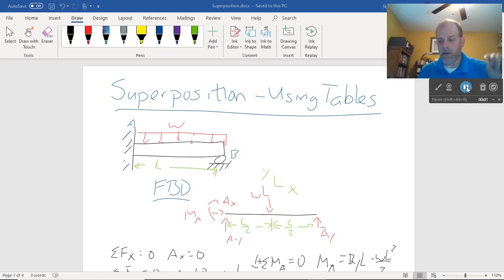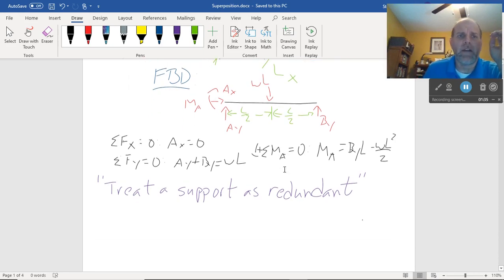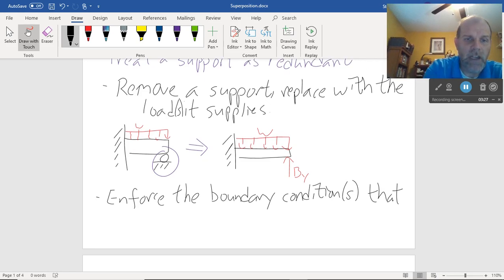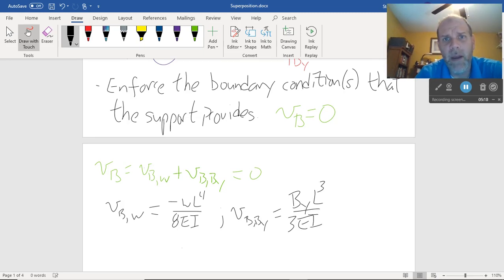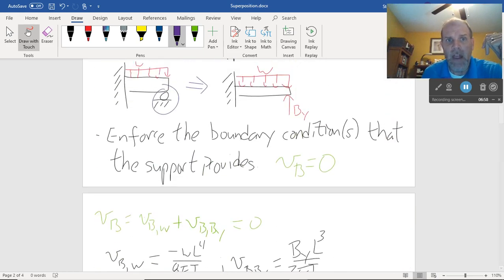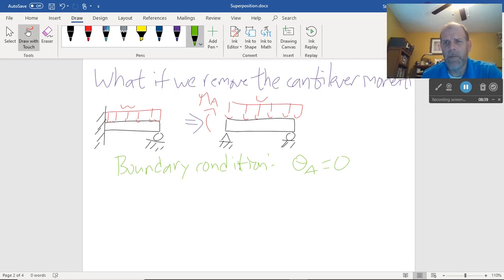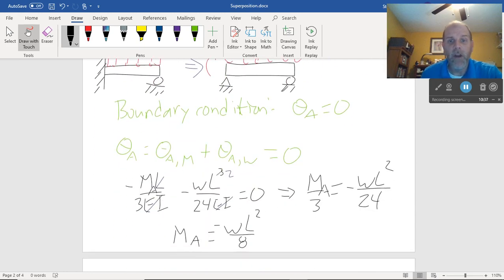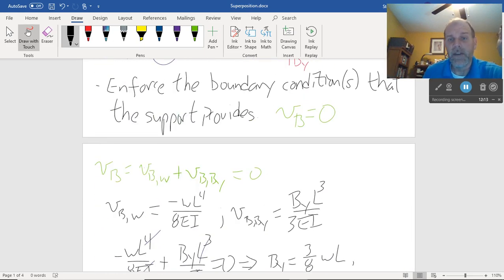Superposition - Beam Tables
Seems like the usual advice is to "treat a support as redundant" for a statically indeterminate beam.  What does that mean, really?  Do we really need to eliminate an entire support, or is it fine just to pick a load?  We use a cantilever plus an extra roller solved two ways to answer these questions.